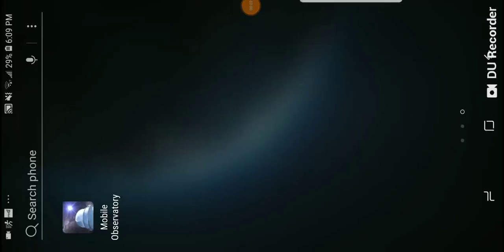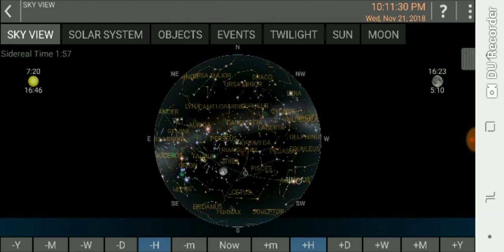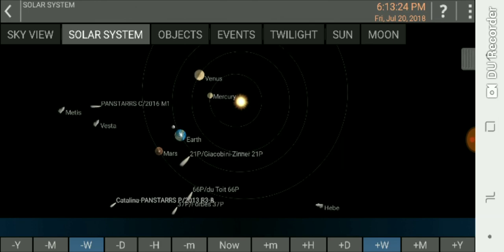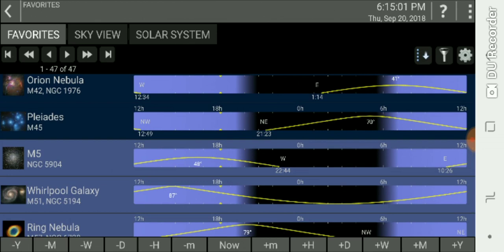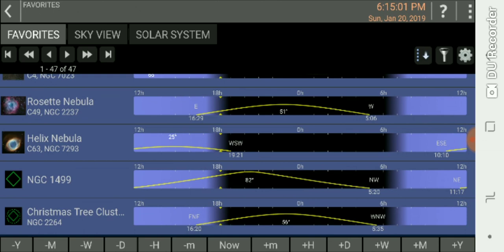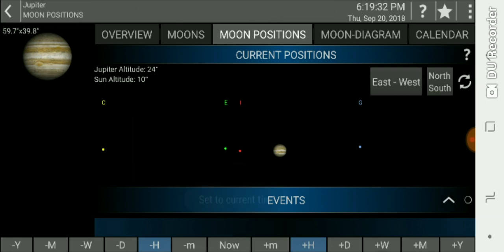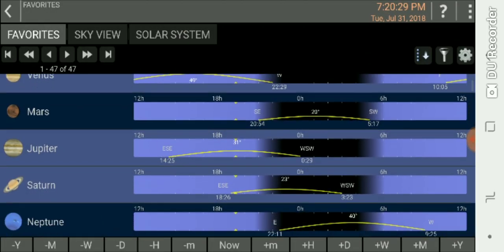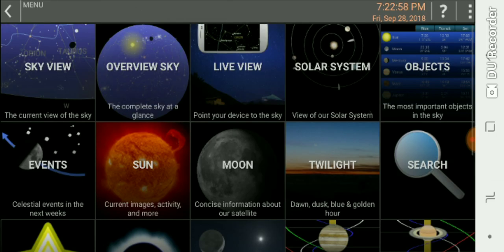Mobile Observatory app review - a must for astroimaging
Mobile Observatory is an indespensible tool for astroimaging. I use it daily for planning and during astroimaging sessions.